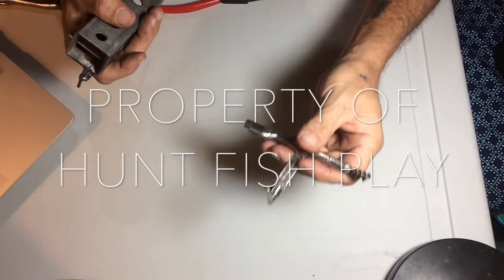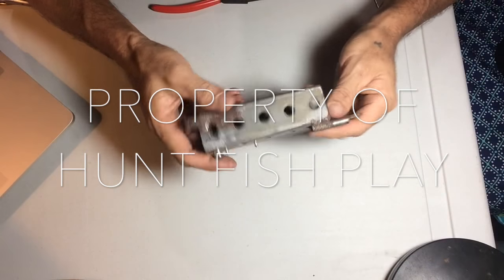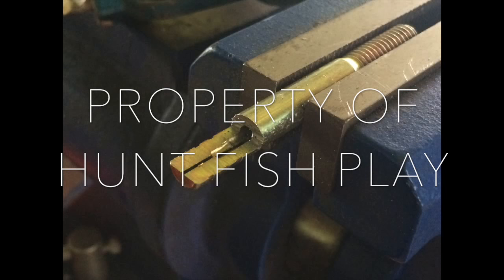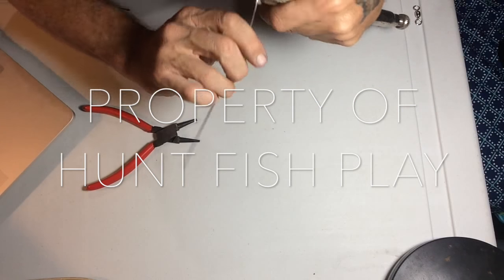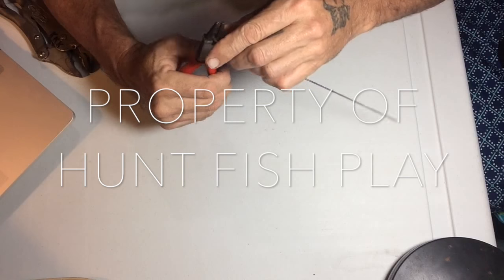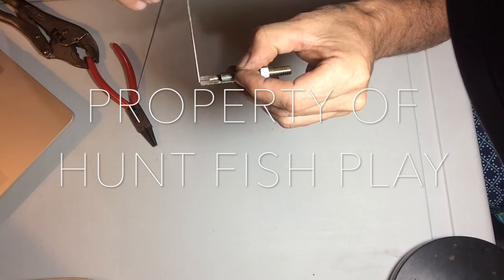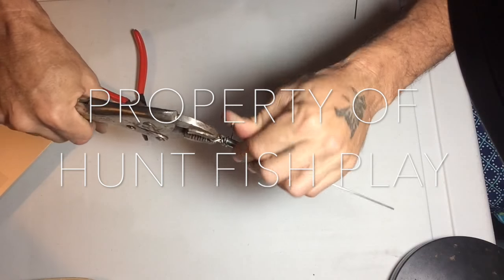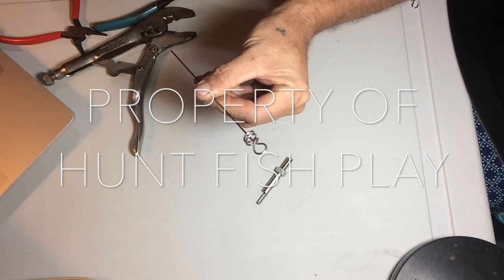ULUA FISHING 101- POCKET JIG PART-1 PIG TAIL JIG ANYONE CAN MAKE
CHEAP EASY PIG TAIL JIG ANYONE CAN MAKE - HOW TO MAKE BUDGET BUILD